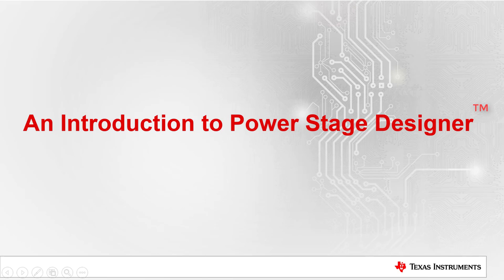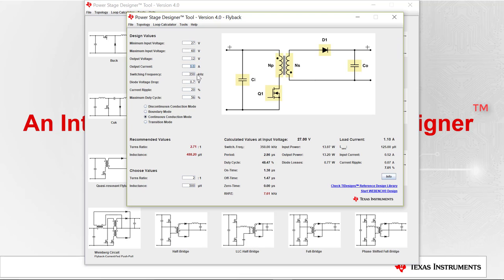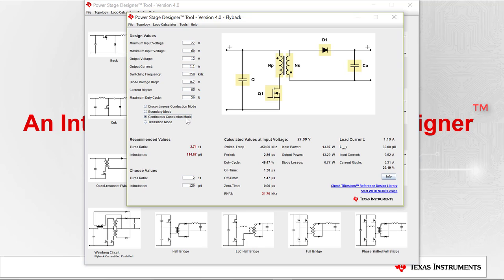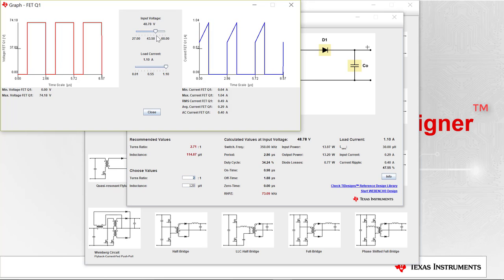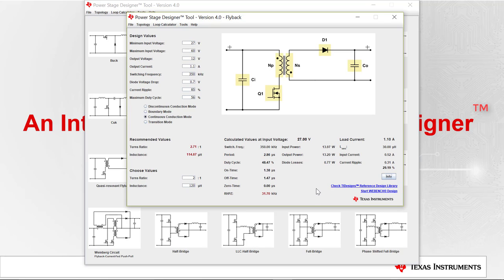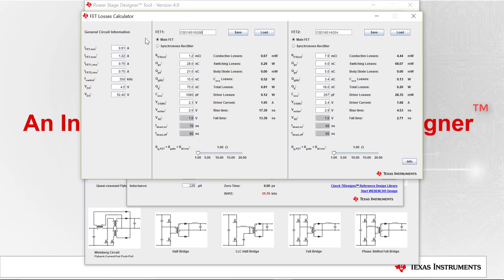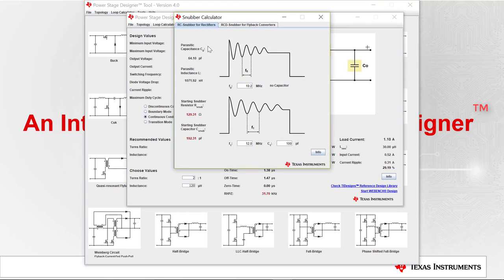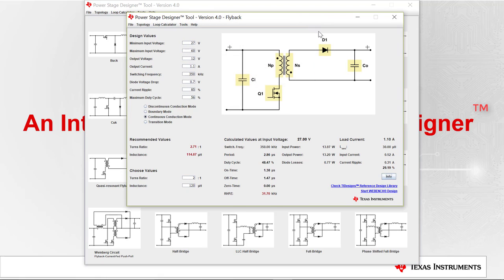How to use the Power Stage Designer™ tool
Power Stage Designer&trade; tool

This tool enables engineers to calculate all important values for the power
stage of their power supply design more effectively in a short amount of
time. It also offers the waveform displays for different components,
connected to TI Designs and WEBENCH® Design Center. In this training, we
will specifically look at the design of a flyback converter.